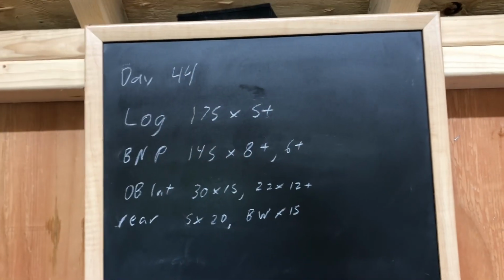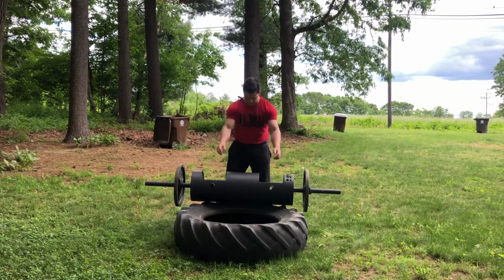Day 44 cutting to 205 lbs, Behind the neck presses good or bad? Home shoulder workout natural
Behind the neck presses good or bad? Home shoulder workout natural bodybuilding day 44